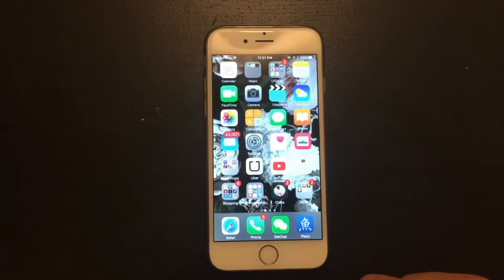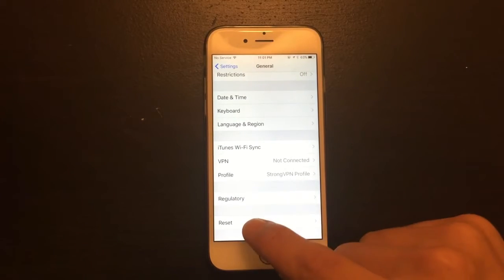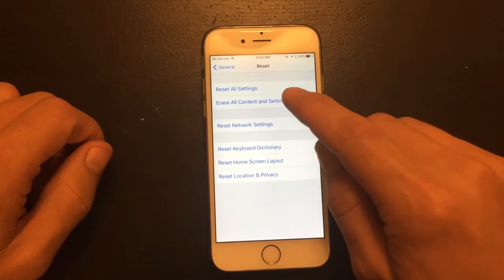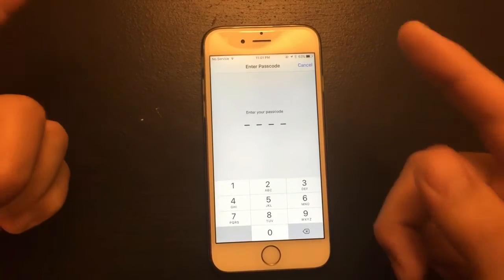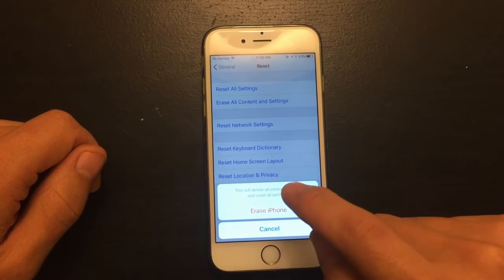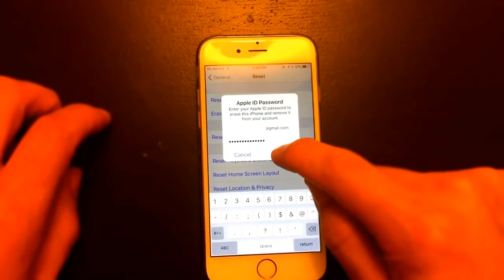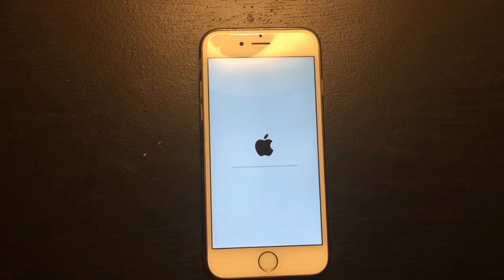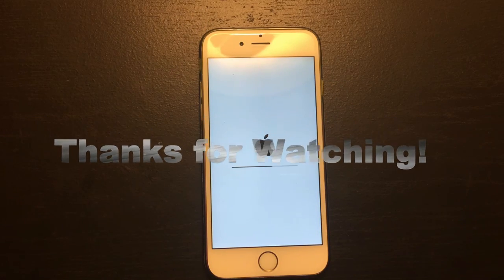iPhone 6, 6S, 6 & 6S Plus: How to Factory Reset without iTunes: FACTORY RESET NOT HARD RESET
In this video i show you how to do a FACTORY reset without using iTunes. Take not that this is a factory reset not a hard reset. A hard reset just reboots your iphone (hold power and home button together) to clear your memory. A factory reset is where you will lose all your data and information. It will basically be like when you first took the phone out of the box.
If you wish to back up your phone you can use iTunes or iCloud. If you only want to save some videos and photos you can also just plug into your computer and drag and drop (transfer) what you want to keep.

Let me know if you have any questions. Thanks.